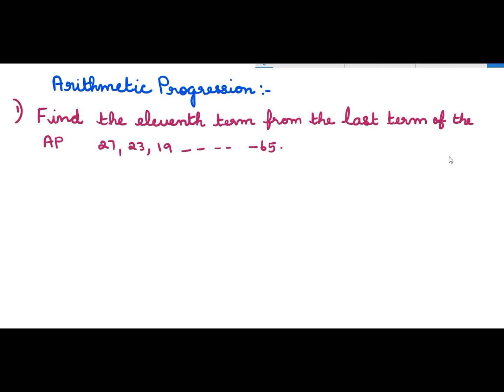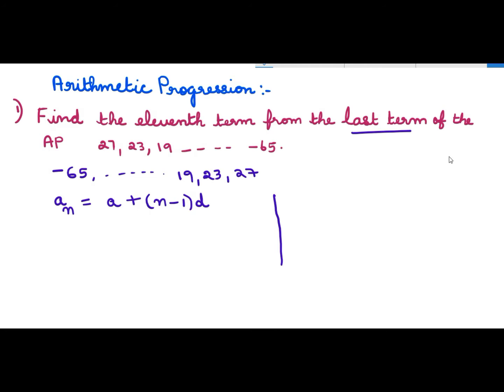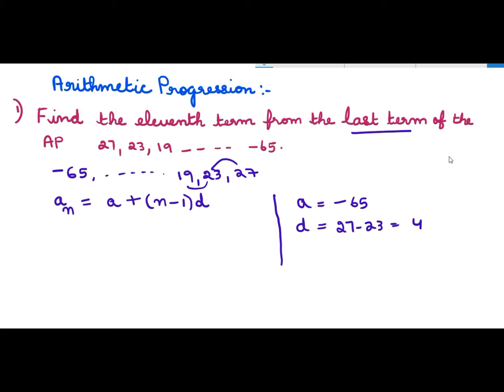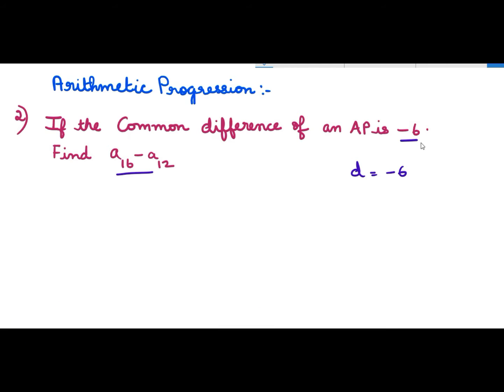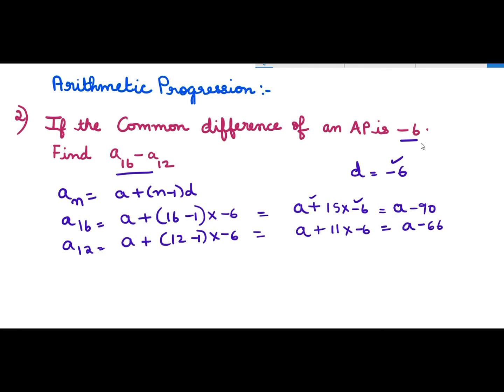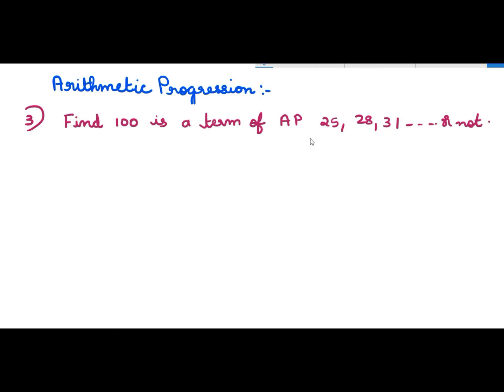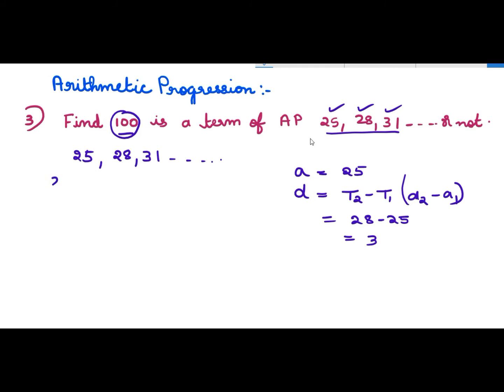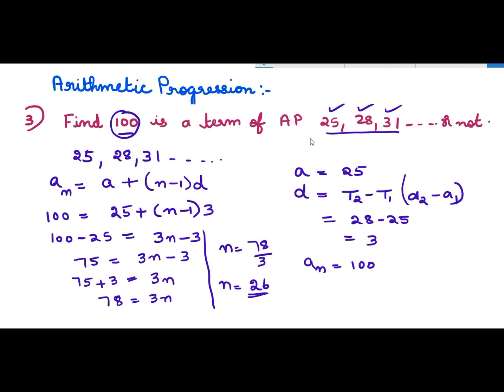Class 10 Arithmetic progression Part 1 - Important question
Class 10 Arithmetic progression Sample question answers Part 1
Solved question answers for class x CBSE  Arithmetic progression